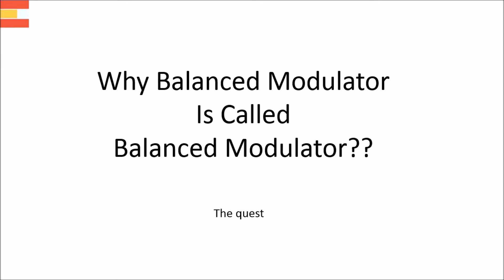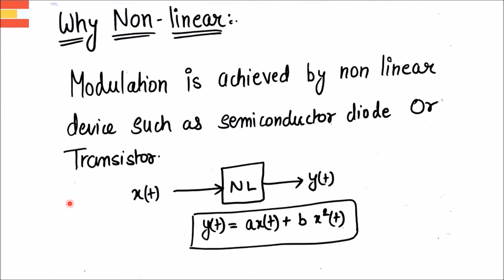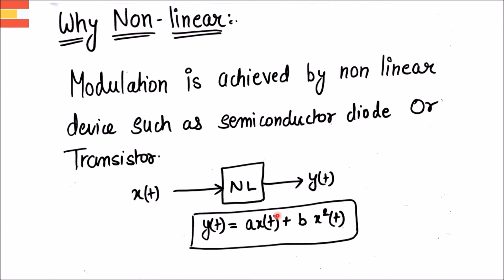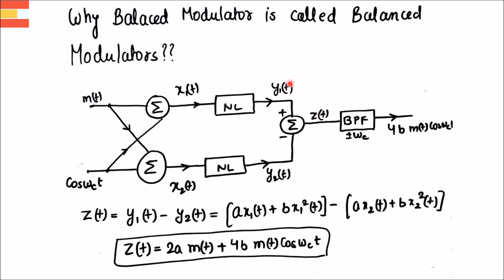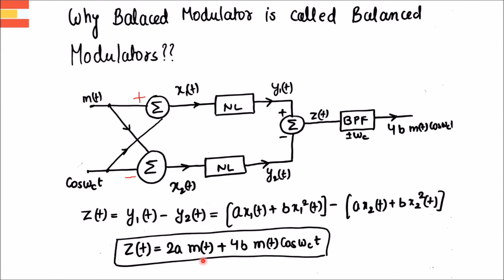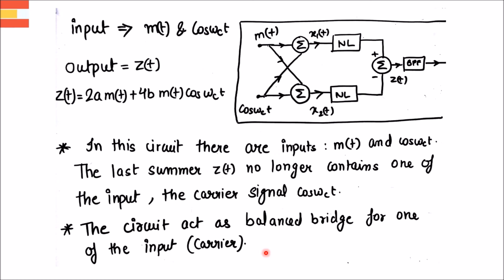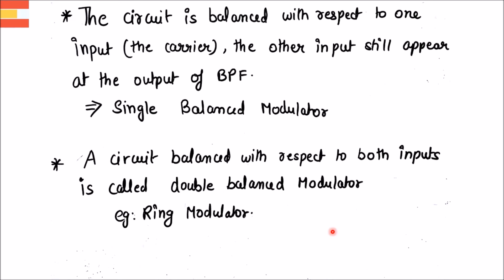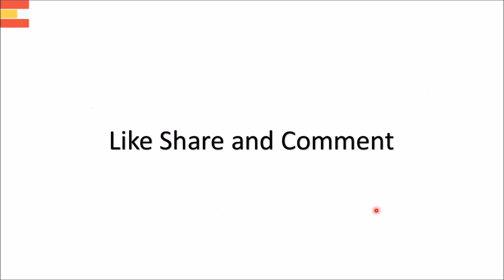Why Balanced Modulator Is Called Balanced Modulator | Balanced Modulator Supersimplified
This video answer the question " Why Balanced Modulator Is Called Balanced Modulator"